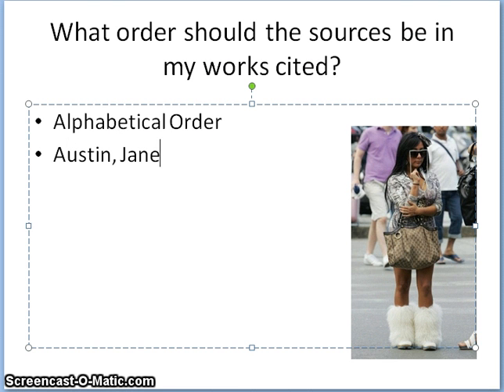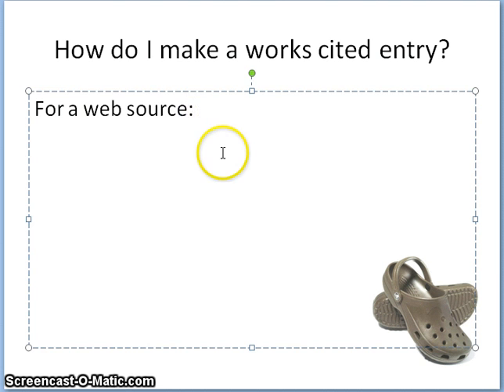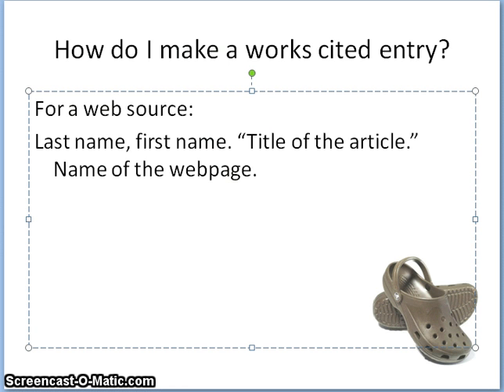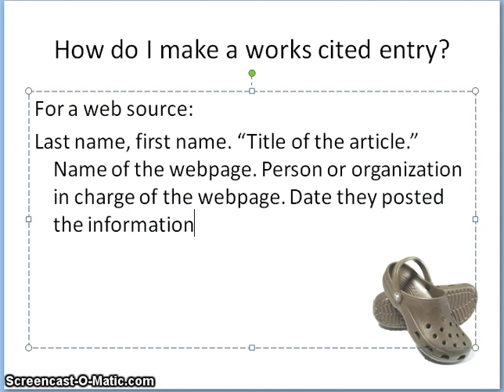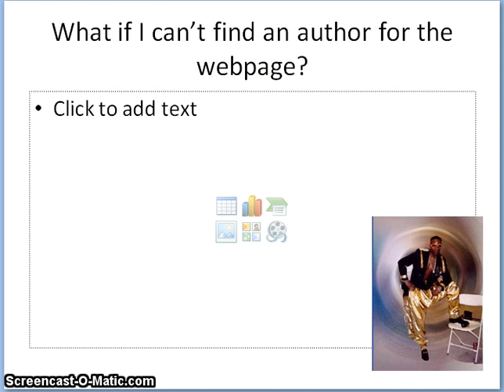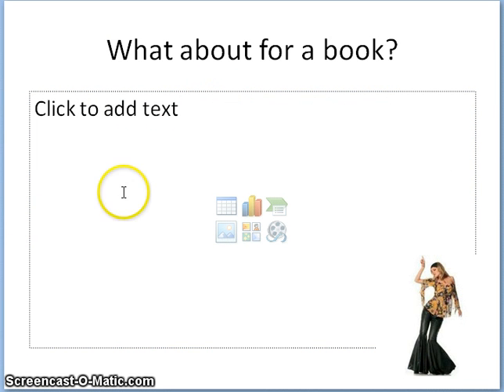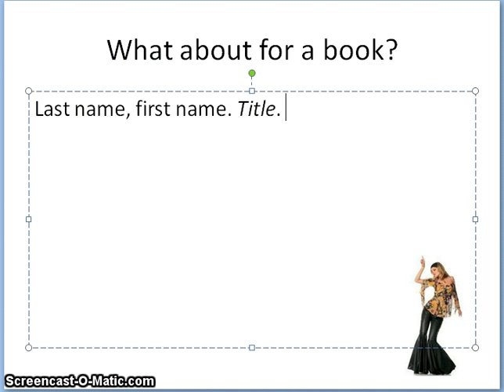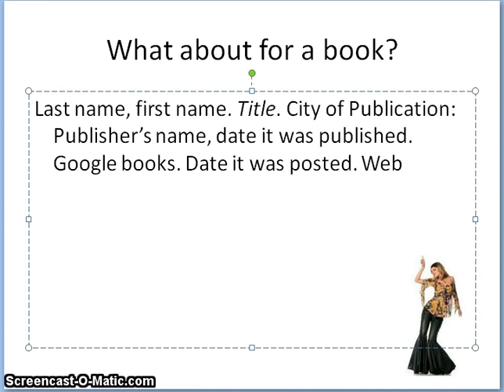How to make a works cited page